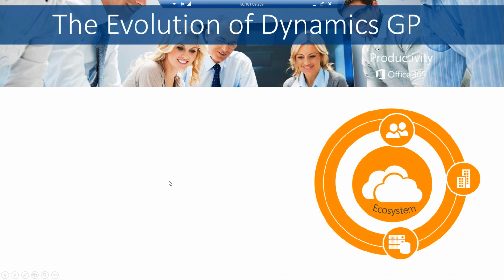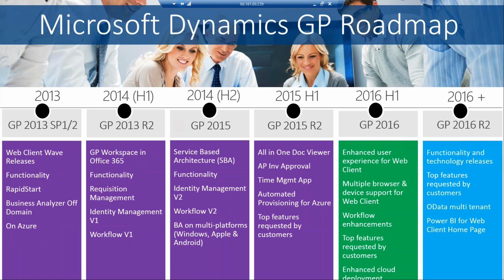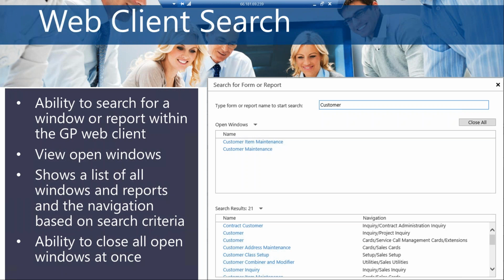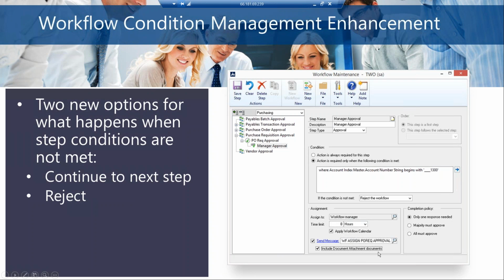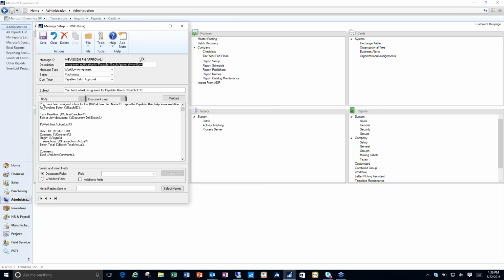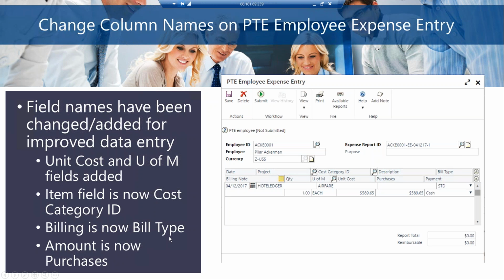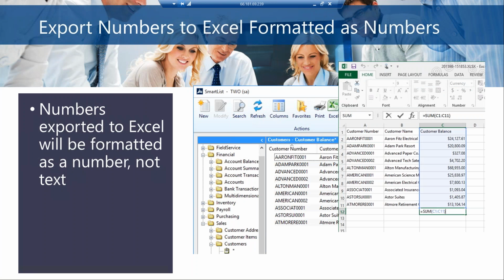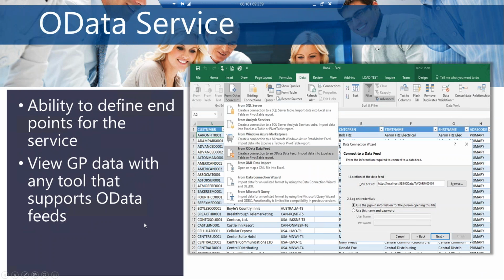What's New in Microsoft Dynamics GP 2016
An overview of the top features in the latest releases of Microsoft Dynamics GP including:

•Enhanced user experience for Web Client
•Multiple browser and device support for Web Client
•Workflow enhancements
•Top features requested by customers
•Enhanced cloud deployment